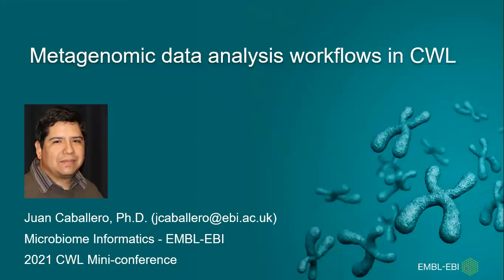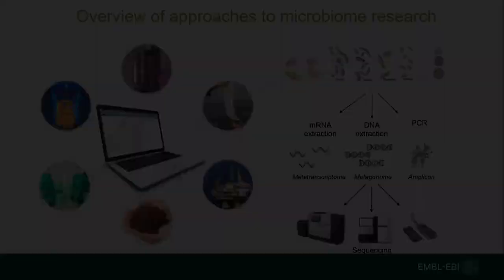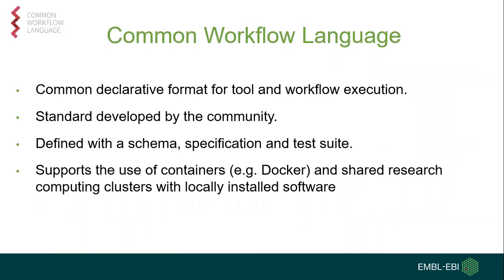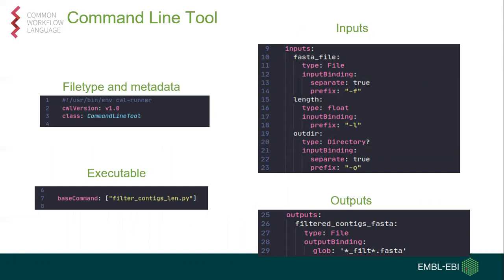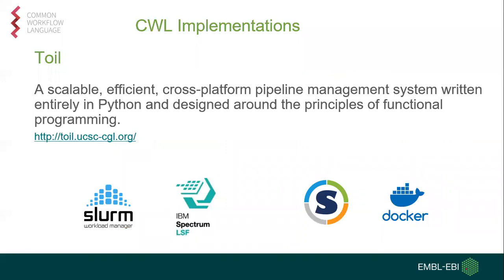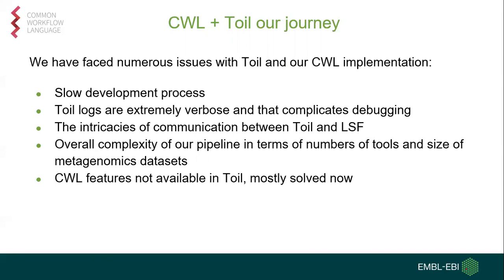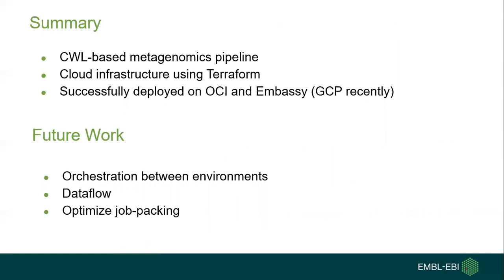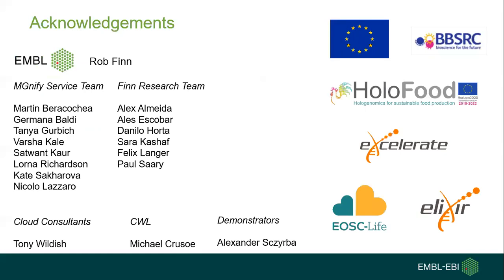Metagenomic Data Analysis Workflows In CWL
Presenter: Juan Caballero, EMBL-EBI

Summary: "Metagenomics analysis requires the use of complex pipelines, in this talk, I briefly explain how we are using CWL to design, implement and use CWL/Toil for the MGnify service at EBI."